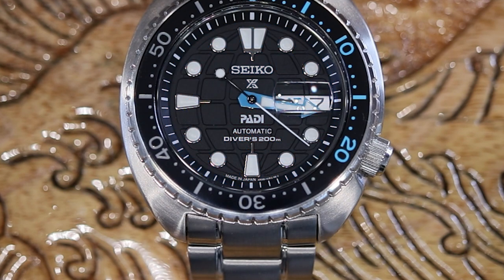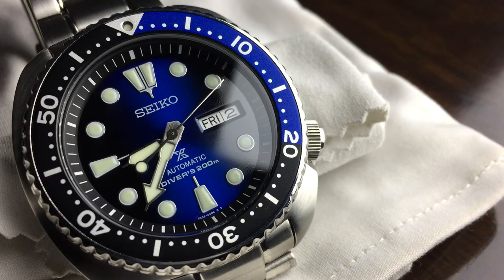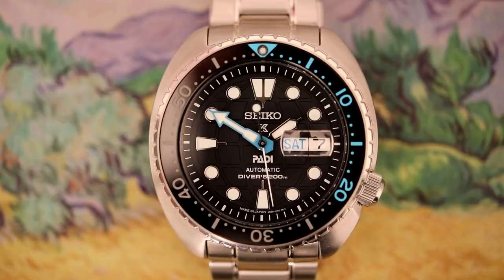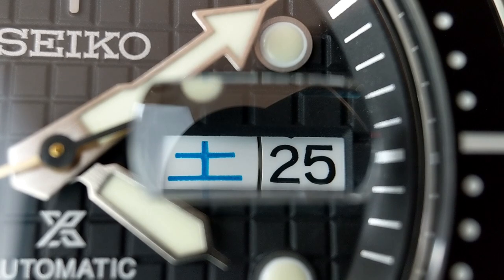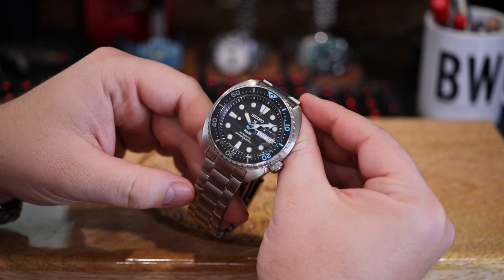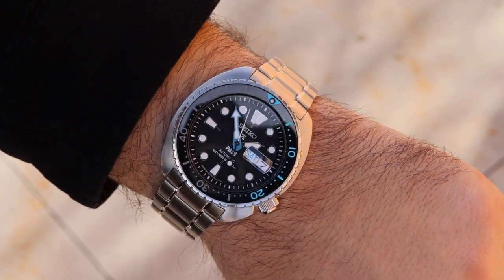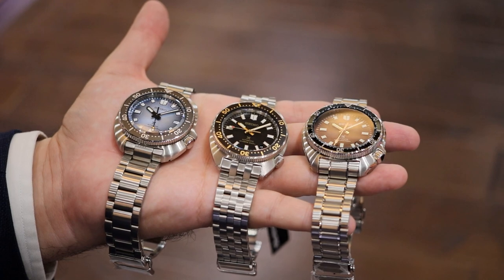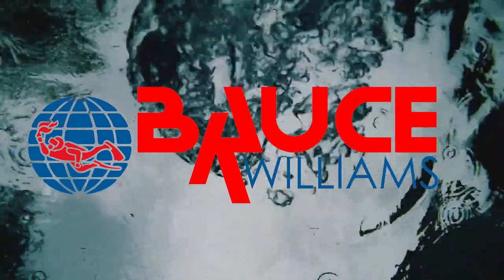Seiko 'King Turtle' - Bringing the heat!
I've owned more 'Turtles' than any other Seiko model. For good reason- its a great design at an affordable price.

For anyone looking for a great AD to shop Seiko- reach out to Brent Miller Jewelers:

0:00 - 1:34 Price vs Quality Ratio
1:34 - 3:34 The Pros
3:34 - 4:51 The Cons
4:51 - 7:27 Allure of the Turtle